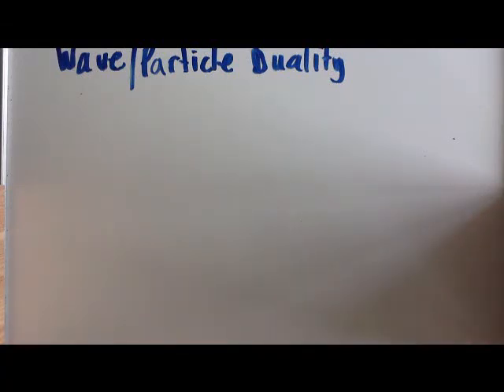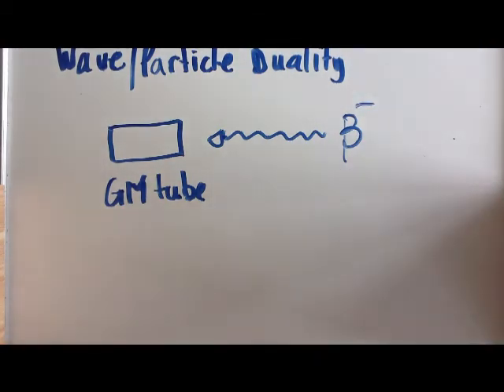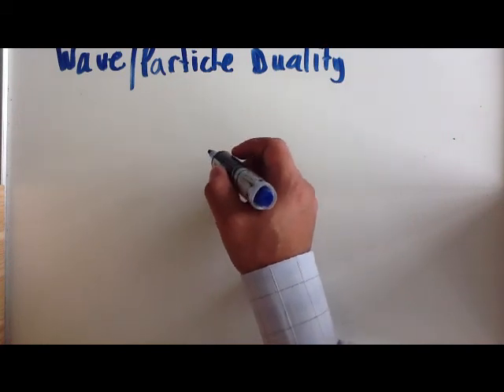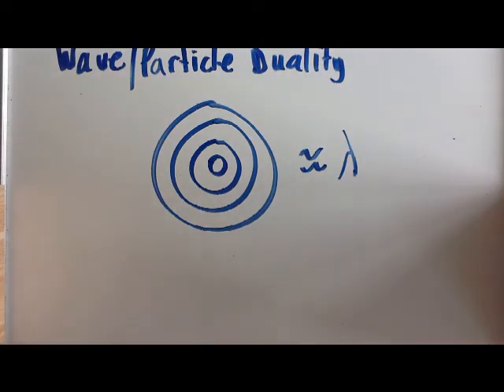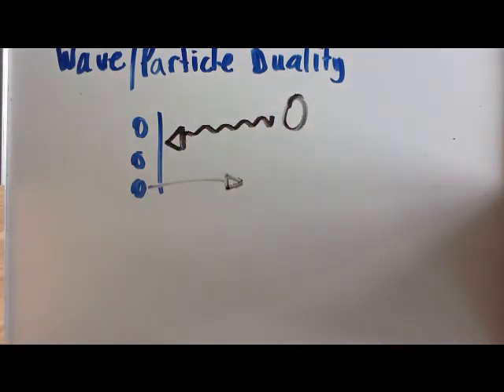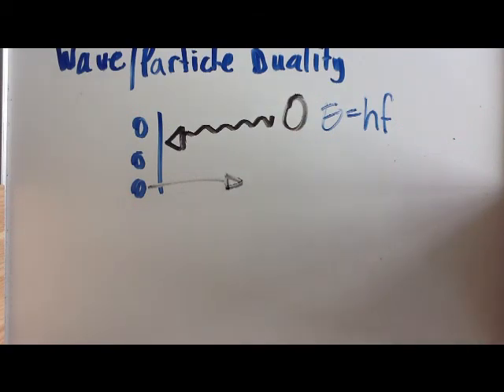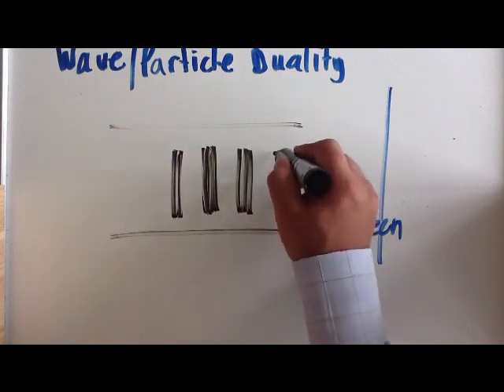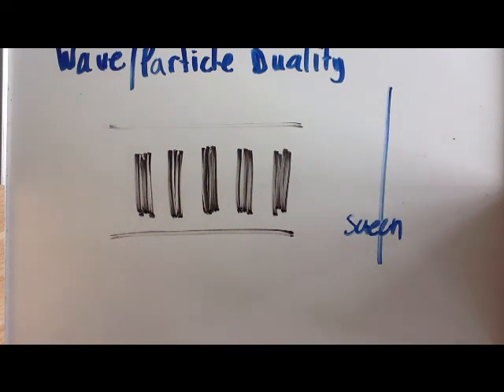Wave Particle Duality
Describing the evidence for wave/particle duality using electrons and light as examples